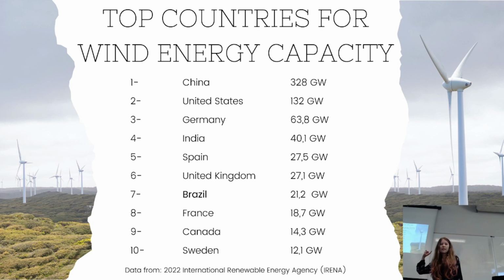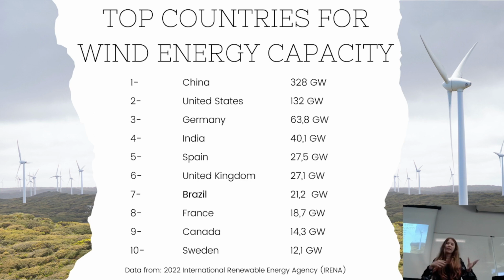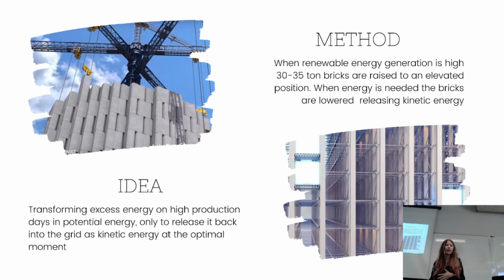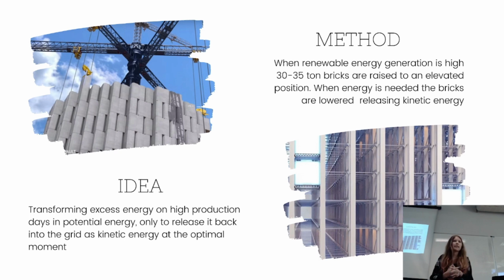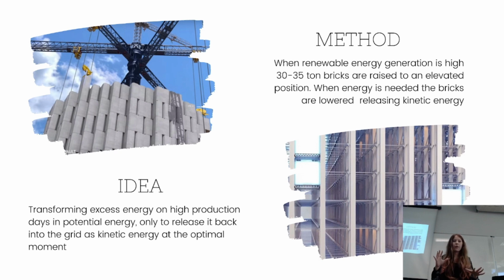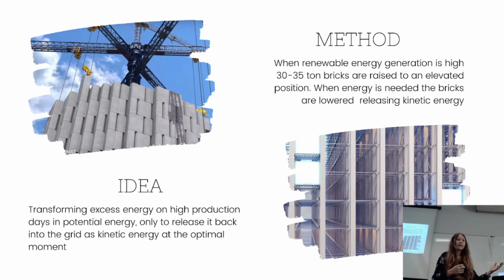Seminários PET - Innovation of Wind Energy